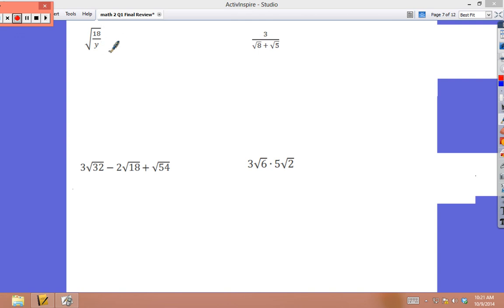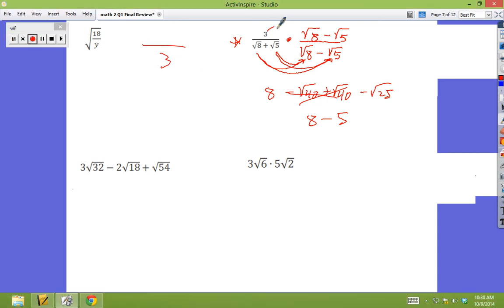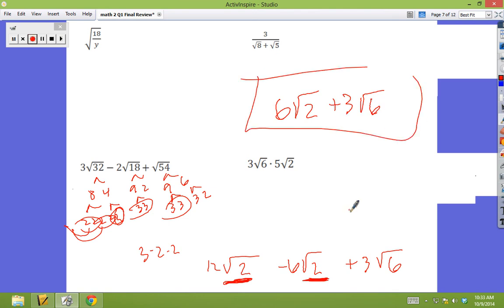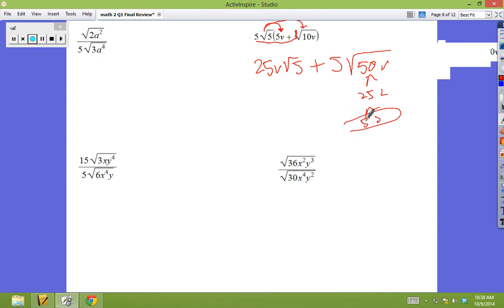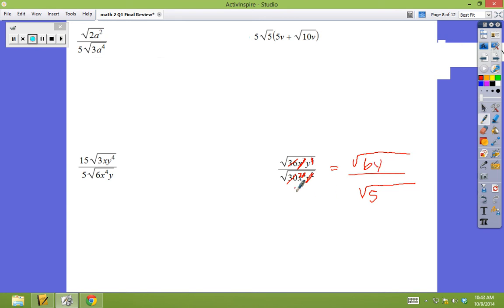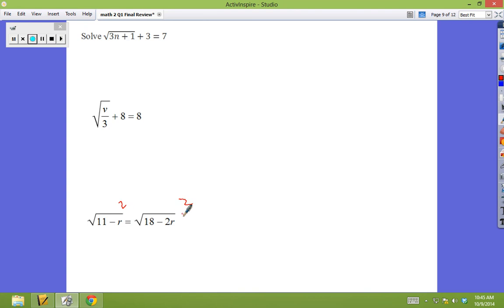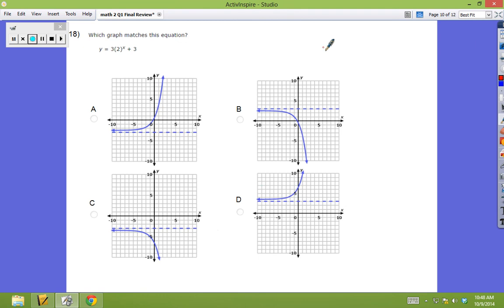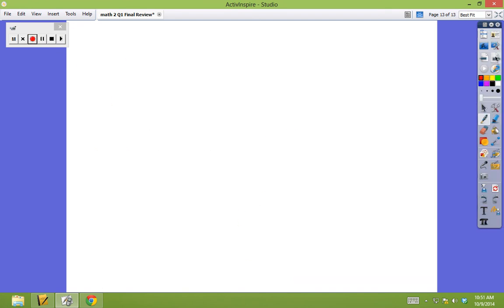Quarter 1 Final Review part 2